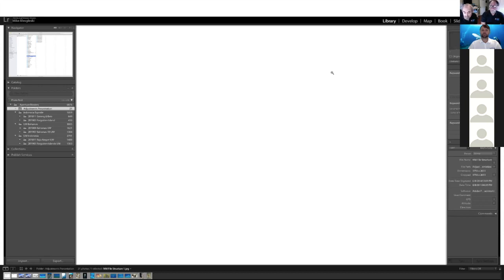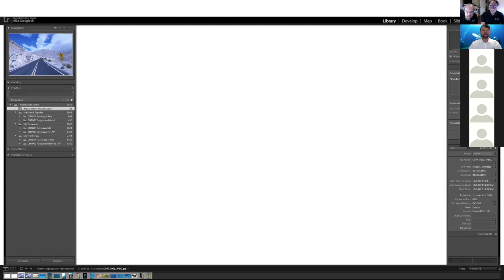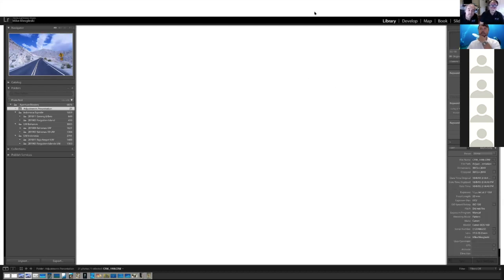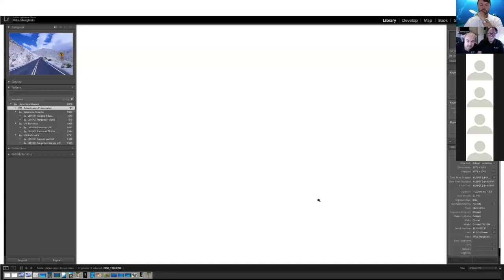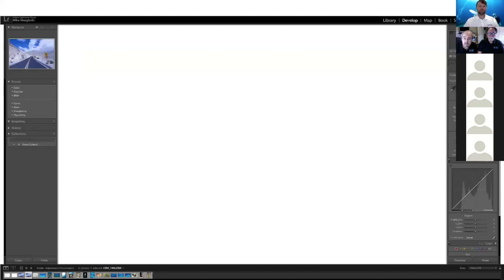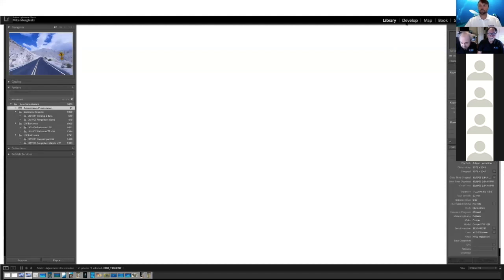ZOOM Into Adventure - Episode 12 Mike & Mike (Part 2) Getting The Most From Your Photo Software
Mike and Mike are back talking about software for your digital images. In this Zoom presentation, they will provide insight on how to best organize a digital library of photographs. They will also show you how to use some of the more useful image adjustments to underwater photographers.